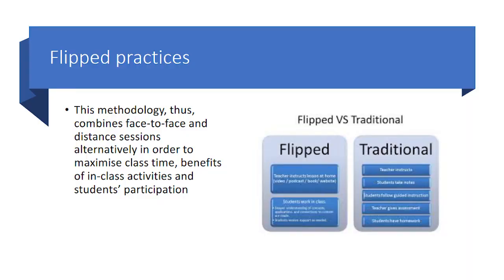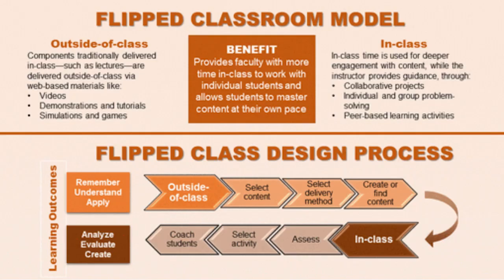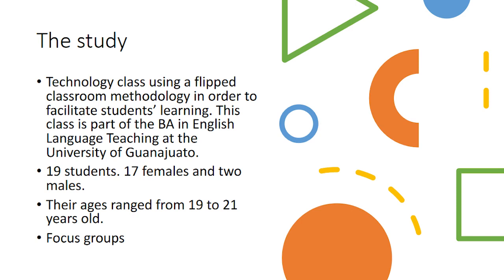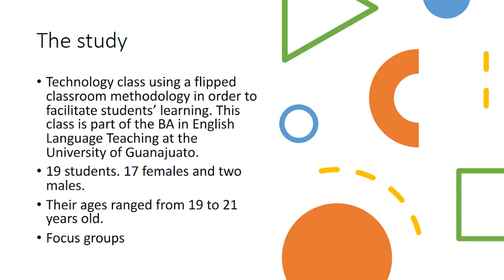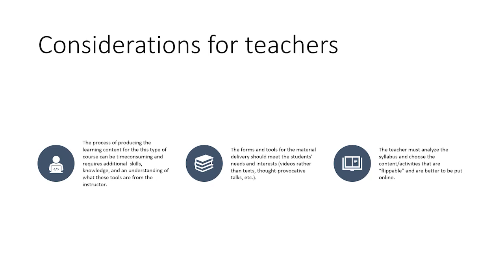FEL XVI: 'Flipped classroom practices in an ELT program'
Video elaborado por Lisa Marie Conaway Arroyo, Edgar Emmanuell García Ponce e Irasema Mora Pablo, profesores investigadores de la Universidad de Guanajuato para el XVI Foro Internacional de Estudios en Lenguas FEL 2020 de la Universidad de Quintana Roo.